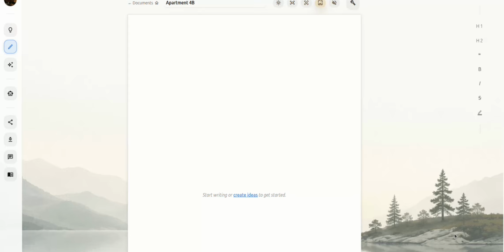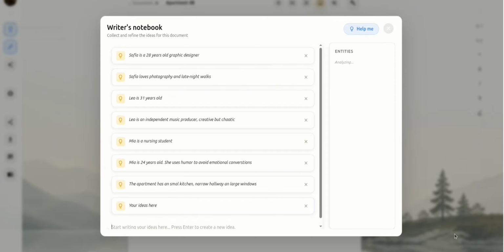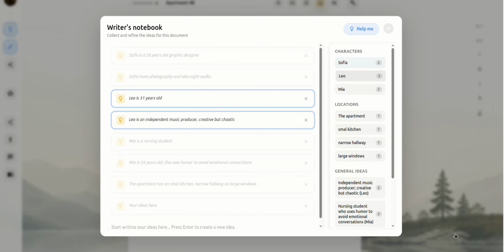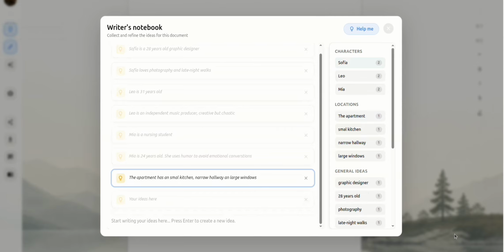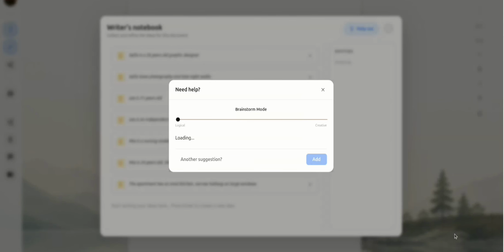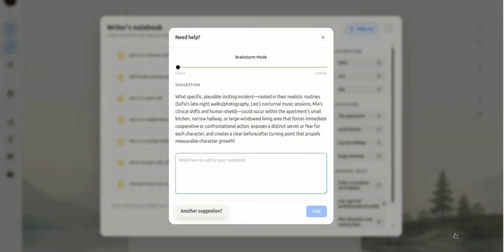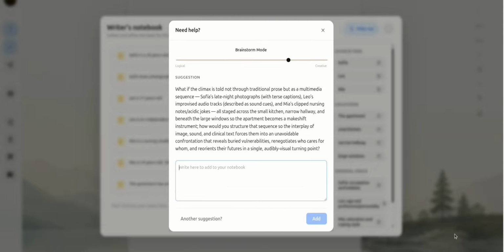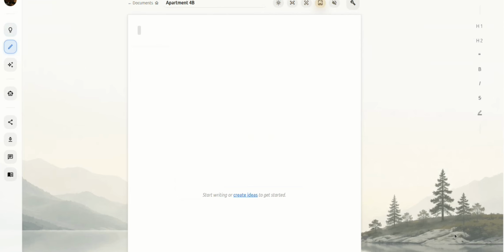WritingSpace. The Editor: Writer's Notebook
In this video we will learn how to use the Writing Space editor and it's feature Writer's notebook.